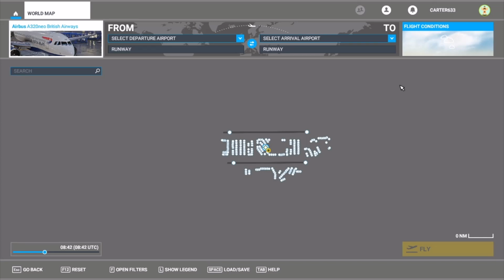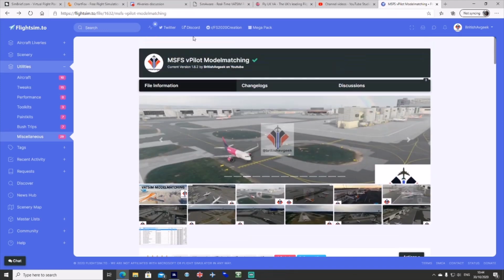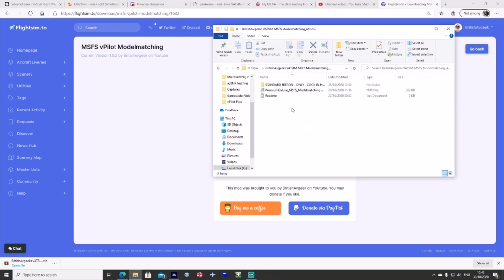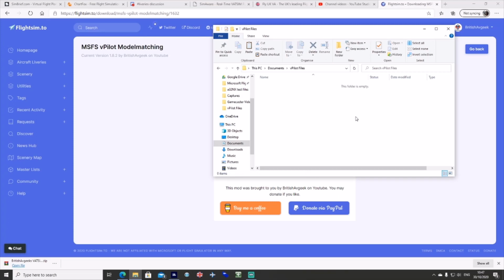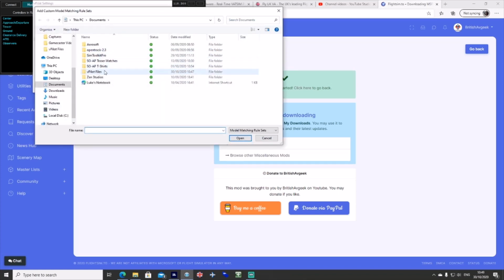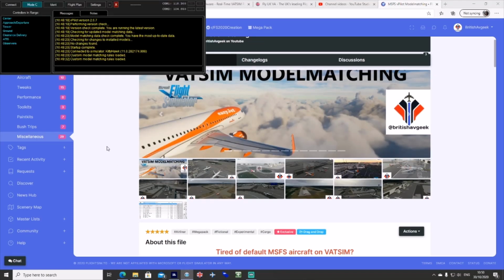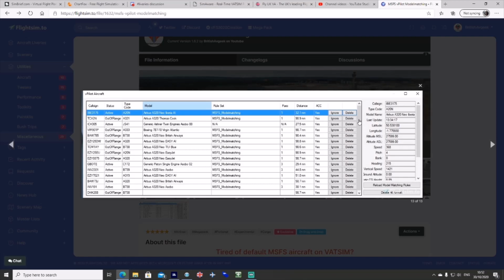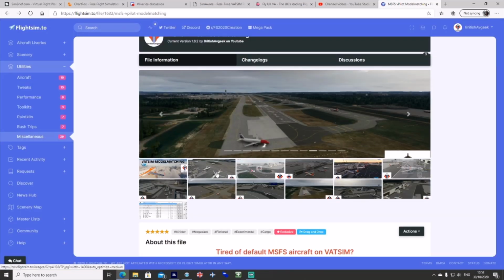vPilot MSFS Modelmatching INSTALLATION Video - How to Add my Model Matching File to vPilot / VATSIM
Hi everyone, you're likely watching this if you've visited my Model Matching .vmr file page on flightsim.to and downloaded it.

It took many weeks to create the file so I hope you're enjoying it or at least finding it nice/useful as it's the best we have on MSFS available to us so far - and it's free.
A few issues keep cropping up and I've been digging further into it - a lot of it is beyond our scope to fix it, as it is a deeper issue within the way vPilot and MSFS seem to talk to one another but that I know is being looked into my proper teams of people!

One issue I did find - which frustrates me a lot - is that some liveries just do not work. The issue I found that fixes that for me, is as explained in this video - and in short - some livery creators are blindly copy/pasting the aircraft.cfg file without checking it line by line for accuracy.

In this video I explain a few steps to take to try and fix some issues to hopefully make modelmatching even more successful for you...

...and if you're wondering how I have pulled the page out of vPilot to see what aircraft is being matched - in the text box, I typed .aircraft

PLEASE NOTE - I don't have any experience of this and I do not know if this will fix some of the issues or not. I'm trying my hardest to work this out - currently a vPilot Dev doesn't even know himself why it's not working.

Note: vPilot has updated and now MSFS no longer needs the RESCAN in the instructions! don't worry if it's greyed out just restart vPilot again as Admin to refresh the model rules.